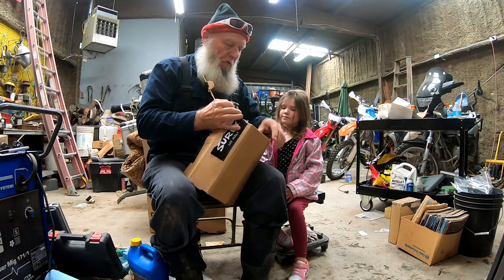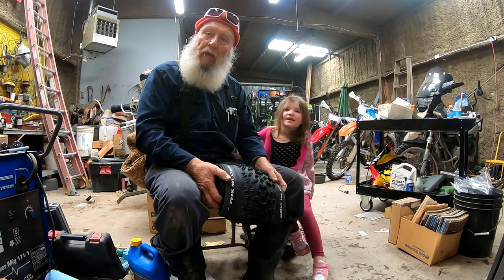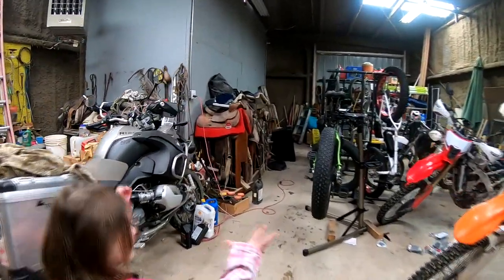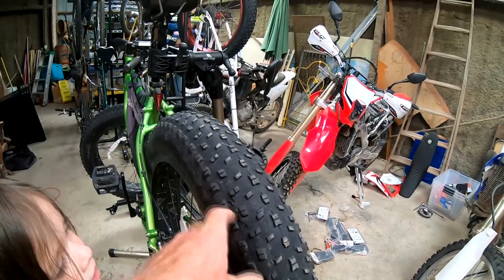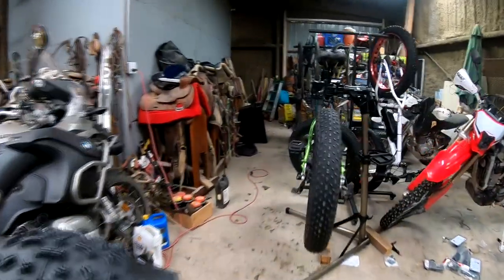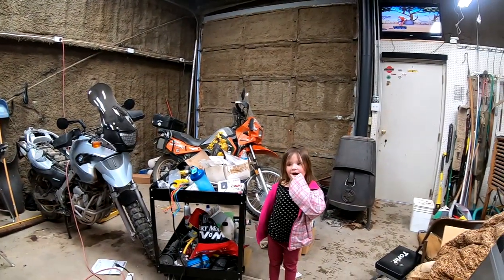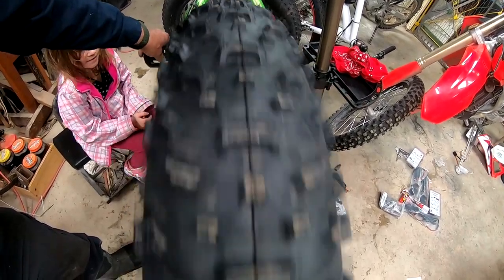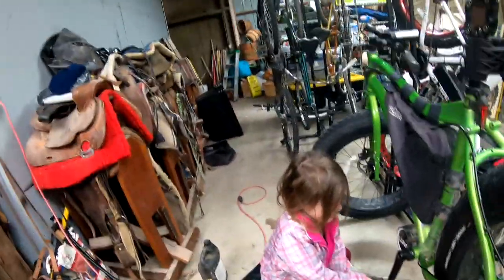Surly Lou Fat Bike Tire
I install the Surly Lou tire on the Fat Bike.

All music is from YouTube Library.